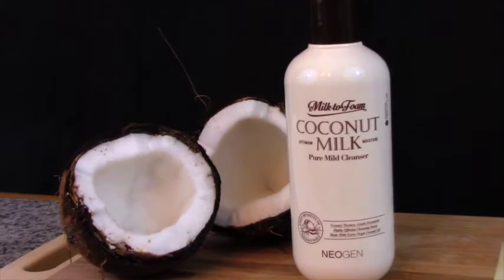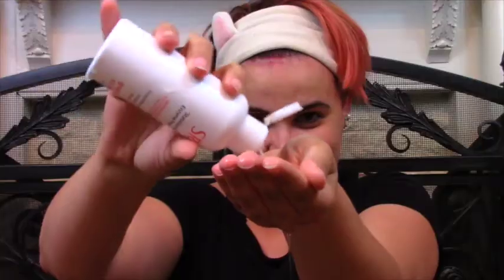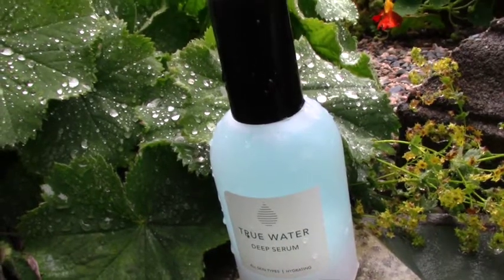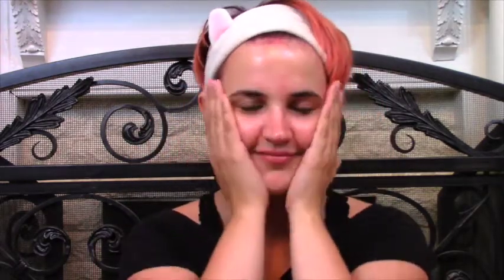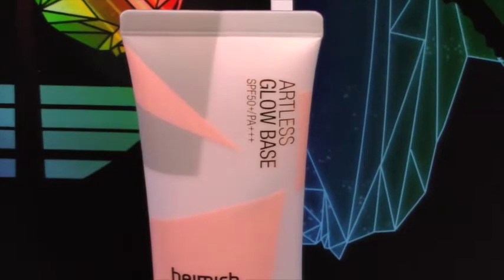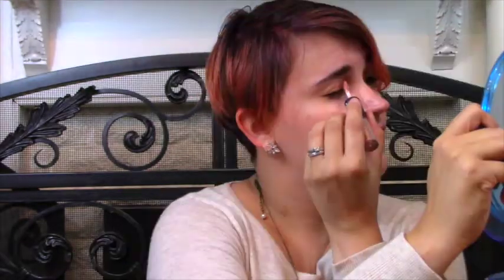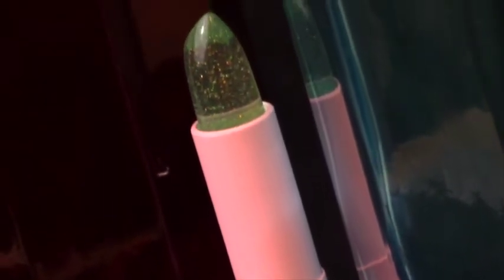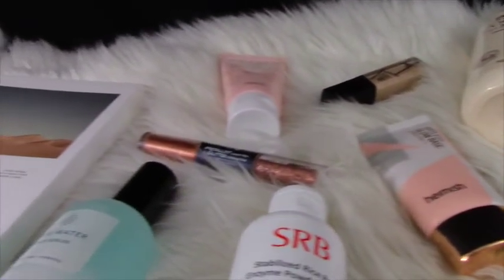FALL 2017 K-BEAUTY TRENDS | Stylekorean.com K-Beauty Gurus Competition HAUL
Hey Everyone.  Today's video is a little different.  I was selected as one of 150 contestants in the website stylekorean.com 's K-beauty Gurus competition.  I would really appreciate it if you would click on the link down below and submit some votes for me!  You can vote 5 times a day from September 15-19!

Touch in Sol Metallist Liquid Foil & Glitter Shadow Duo #1 Margaret

All these products were sent to me from Stylekorean.com for the purposes of making this video. However, all opinions offered are my own.